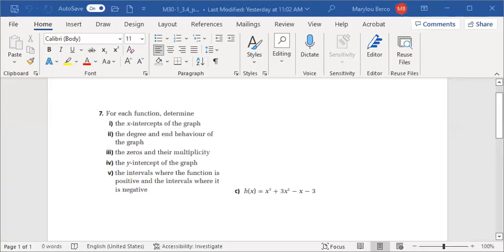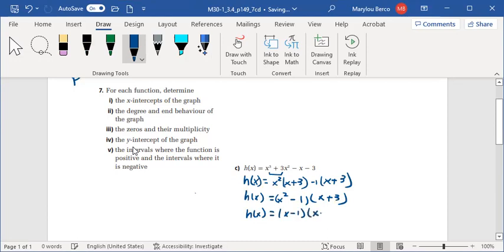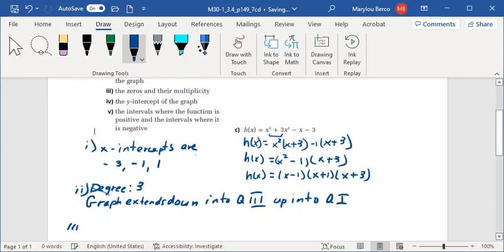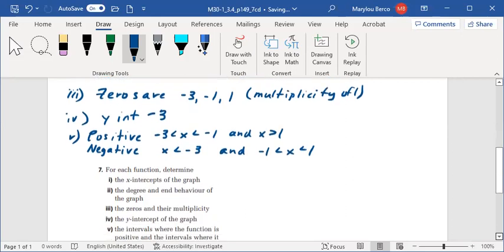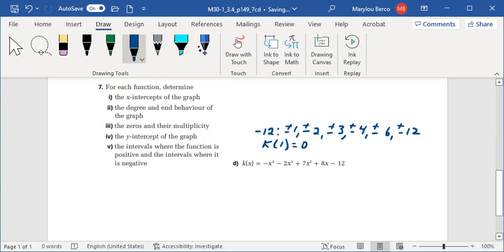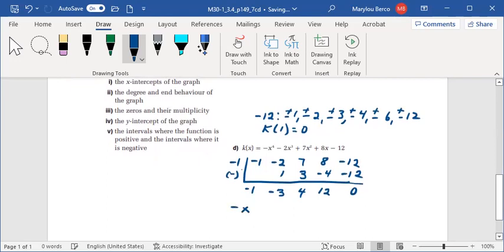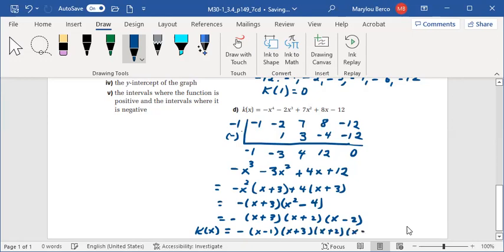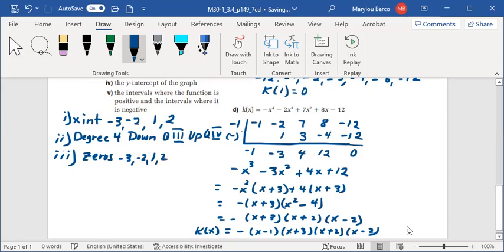M30 1 3 4 p149 7cd